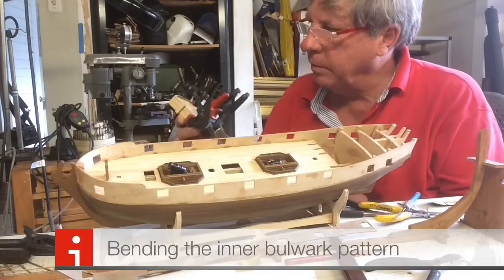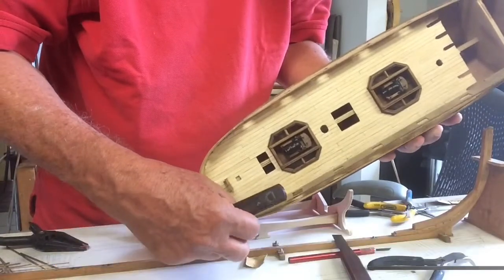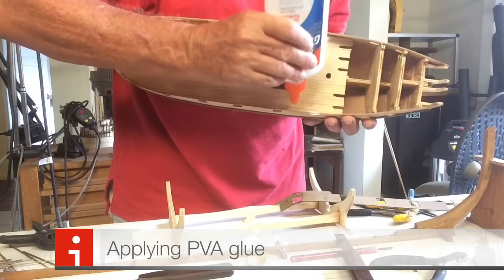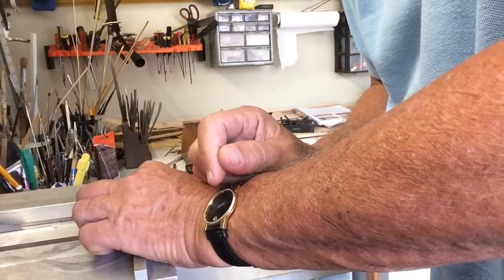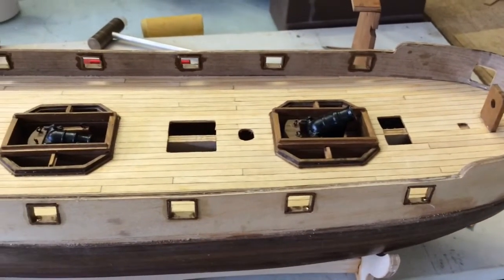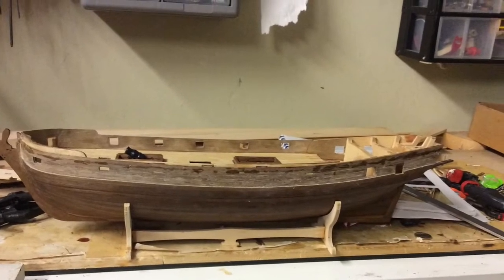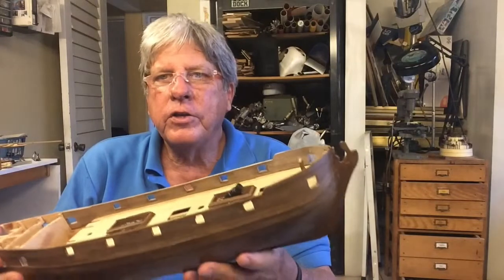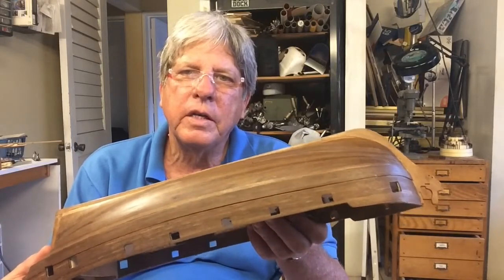HMS Granado. video 7. Installing the bulwark.